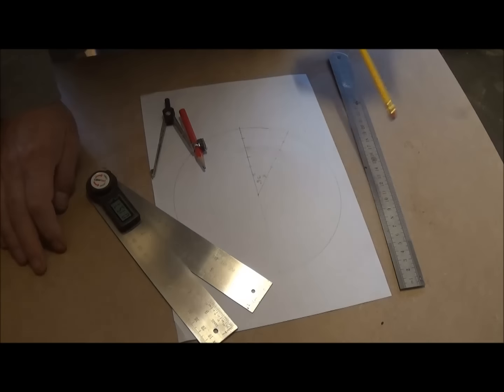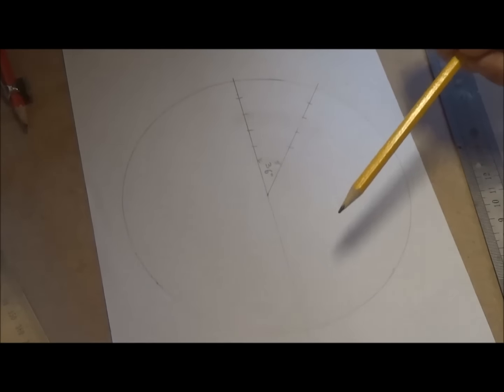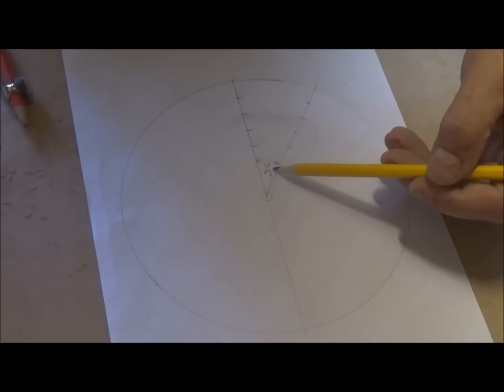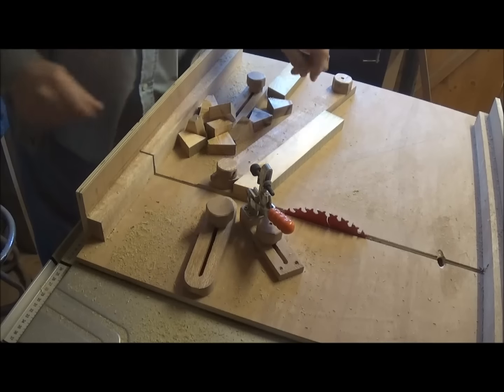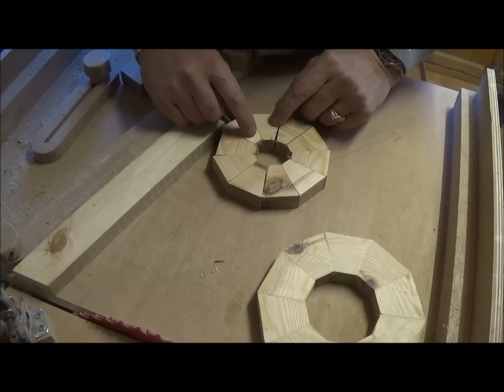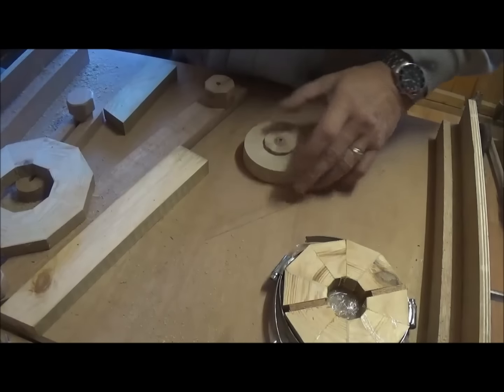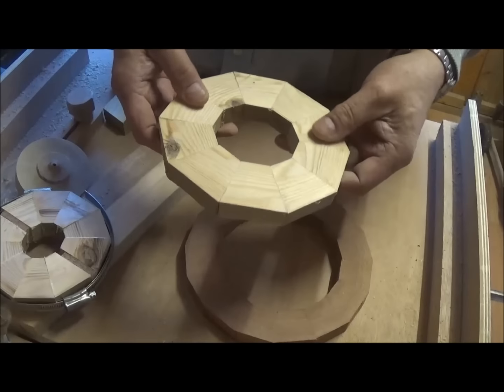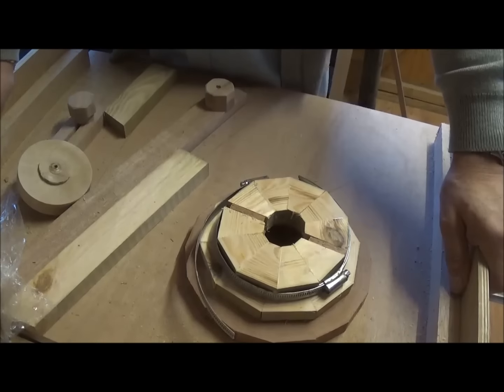Woodturning at 54a. #35. Starting simple segmenting pt.1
A quick guide of the basics for starting segmenting